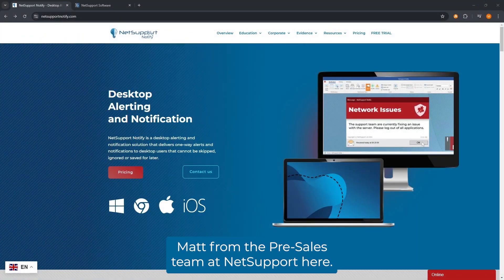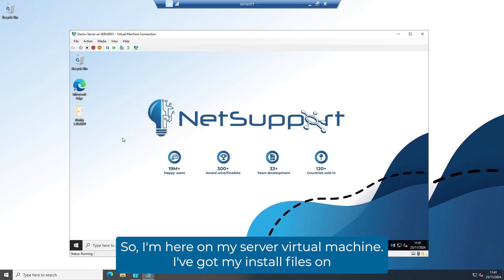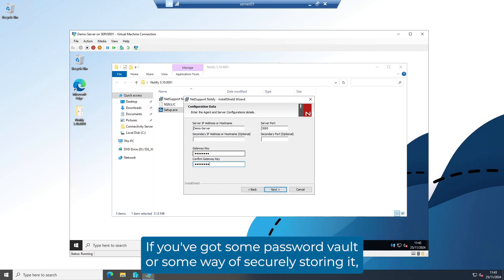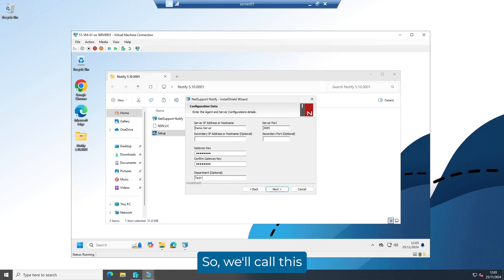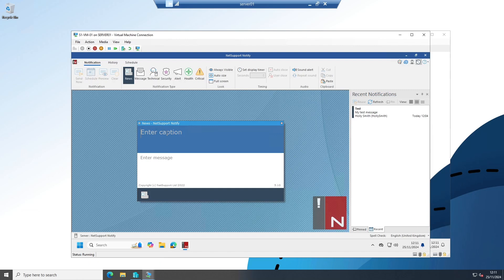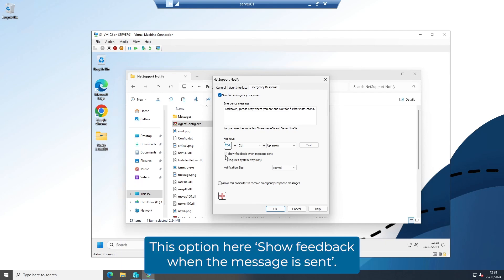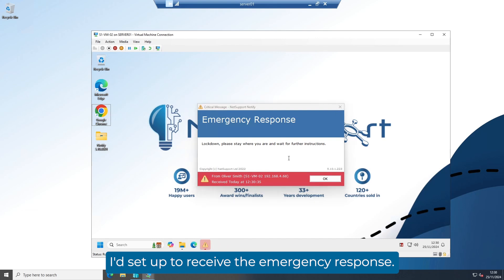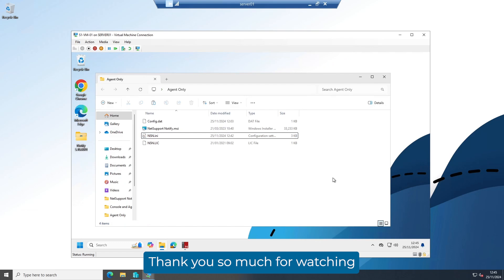NetSupport Notify - Installation Guide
00:00 - Introduction
01:40 - Components
02:35 - Installing the Gateway Server
06:02 - Console and Agent install
09:15 - Agent install
11:19 - Enabling the emergency response
15:25 - Setting up files for remote deployment